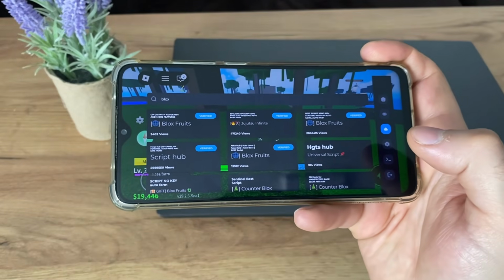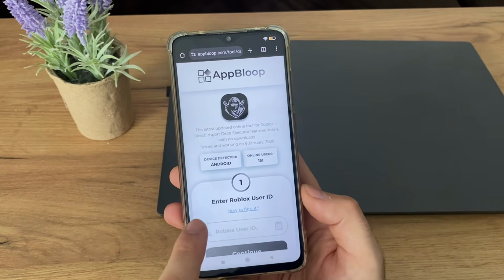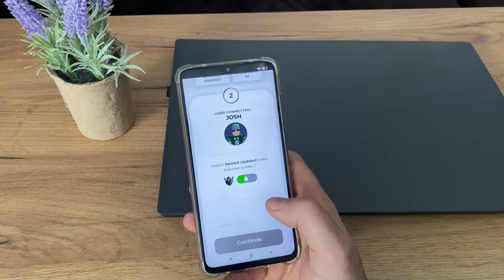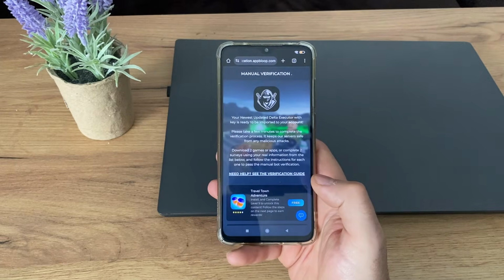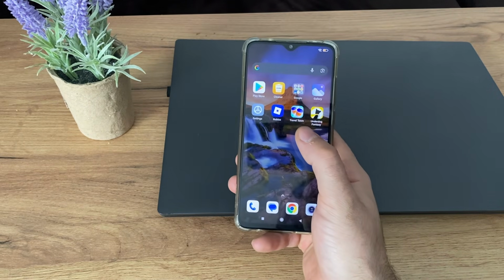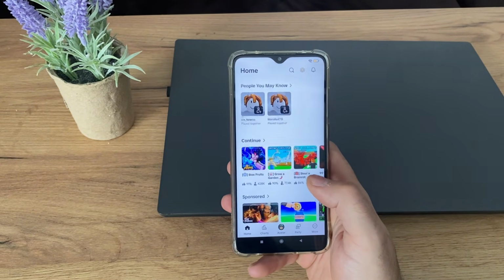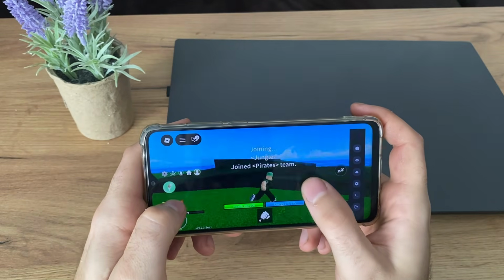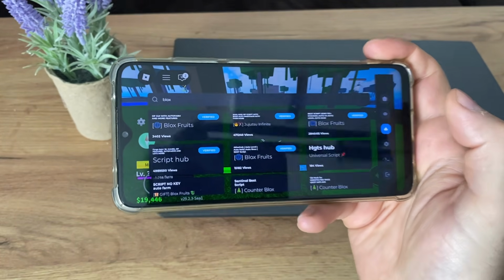Delta Executor Mobile *UPDATE* APK iOS Android Roblox Executor Delta Executor (2026) REVIEW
delta executor mobile, delta executor mobile download, delta executor download, delta executor apk, delta executor tutorial, delta executor for roblox, delta executor no key, how to download delta executor, how to download delta executor mobile, delta executor ios , delta executor android - are you looking for a safe, clear, and fully explained guide on Delta Executor Mobile in 2026? This video provides verified information based on real testing and user experience, showing exactly how Delta Executor works in practice without exaggeration or unrealistic promises.